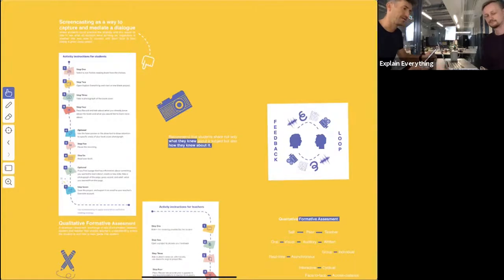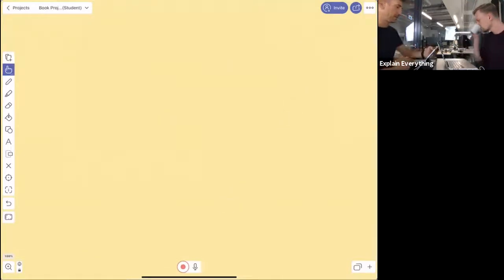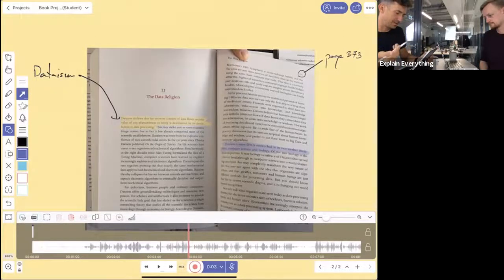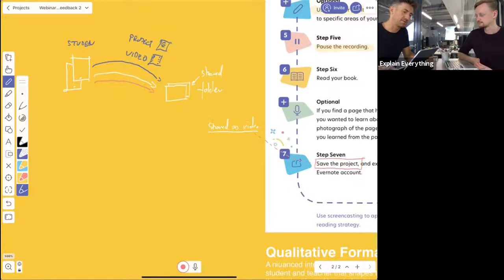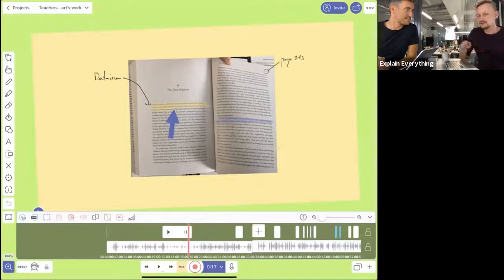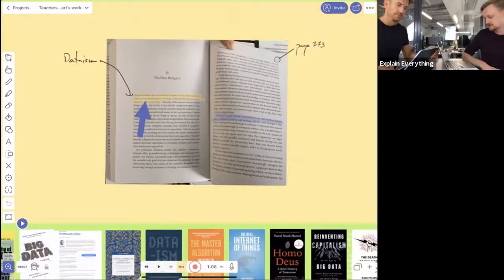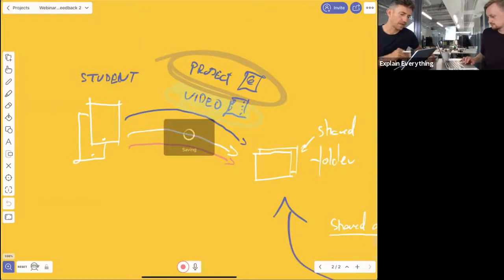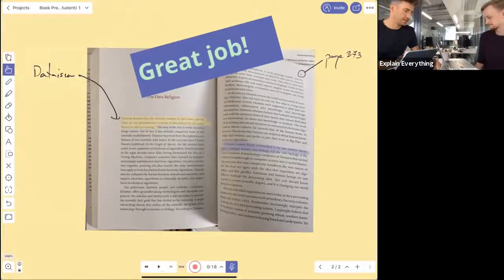Engage Students with Visual Feedback | Explain Everything Webinar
Technology shouldn’t only replicate how we teach, it needs to enhance it. And when it comes to the formative assessment, it certainly can.

This is a recording of a webinar session held on Sep 4, 2019.